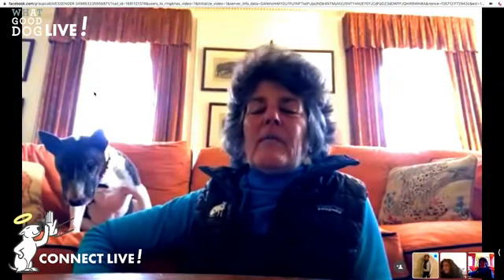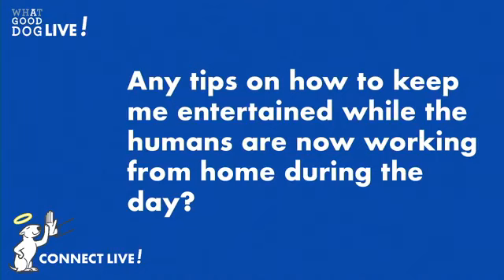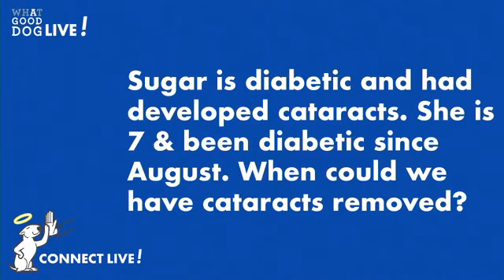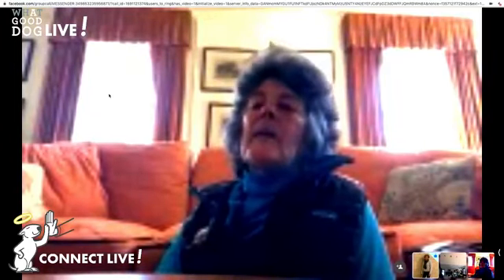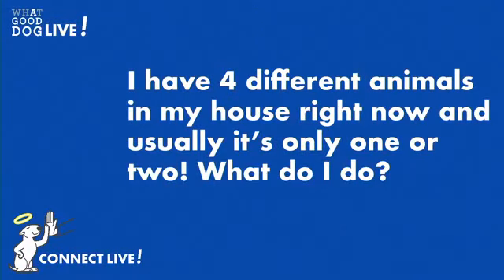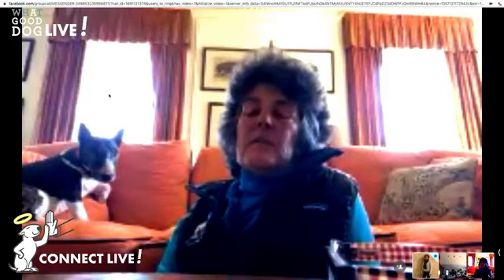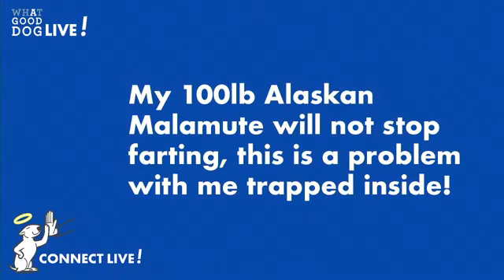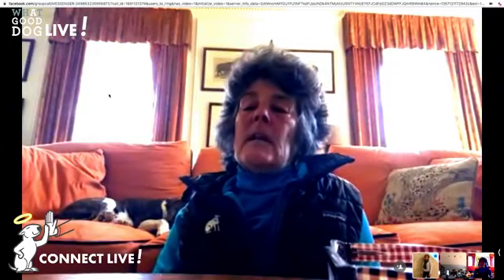Connect With Mary Remer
In our first livestream, Mary Remer does a live Q&A with the facebook followers of What A Good Dog!